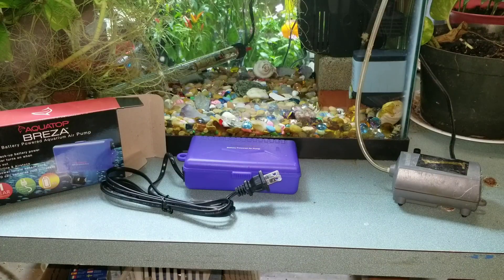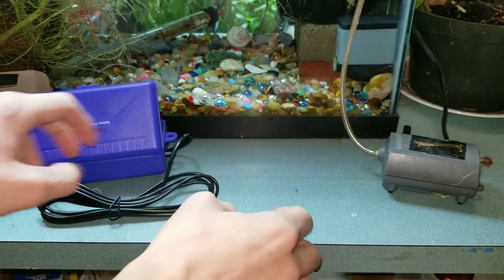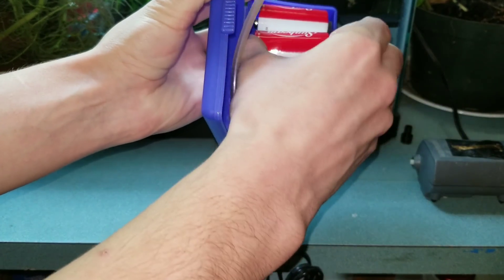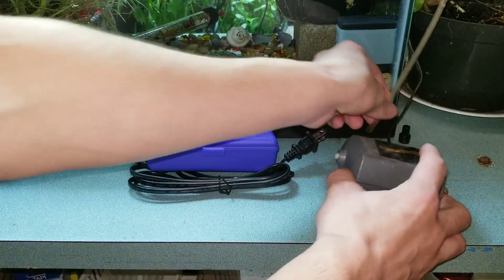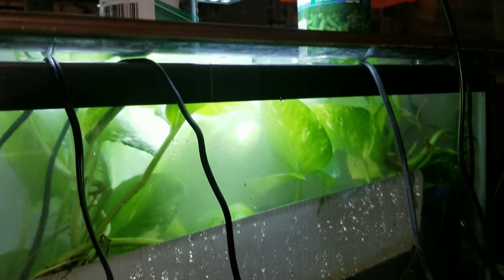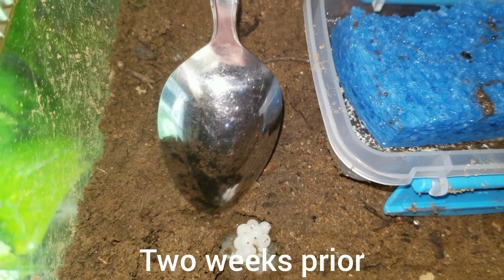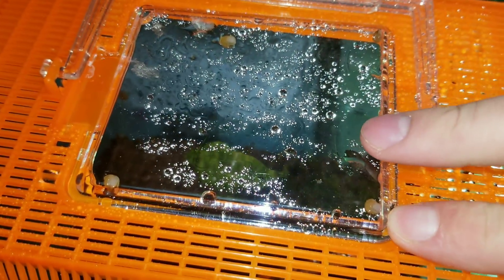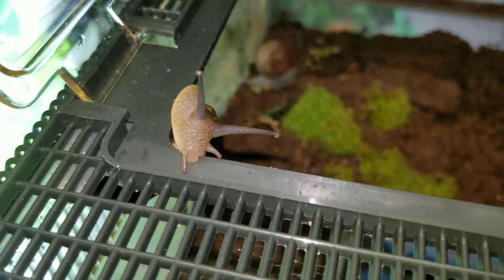$14 Battery Backup Aquarium Air Pump For Power Outages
Aquatop Battery Powered Air Pump With Ac Power Failure Sensor

Ultrasonic Mist Maker Fogger Water Fountain Pond Atomizer Air Humidifier